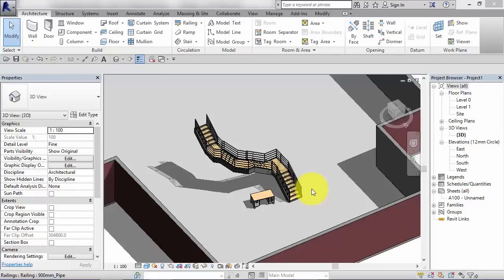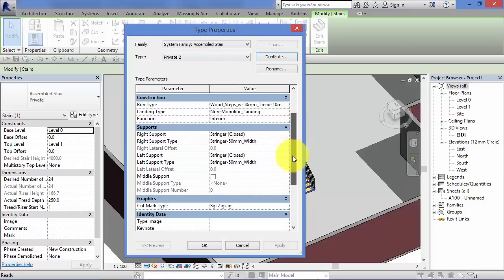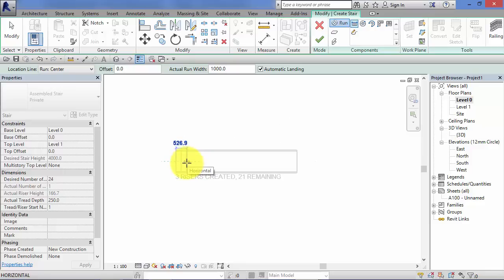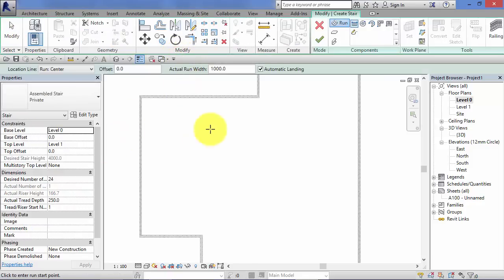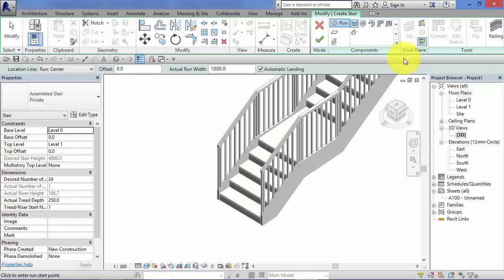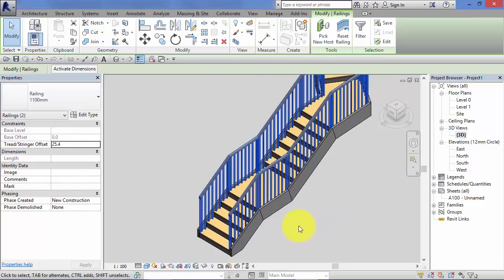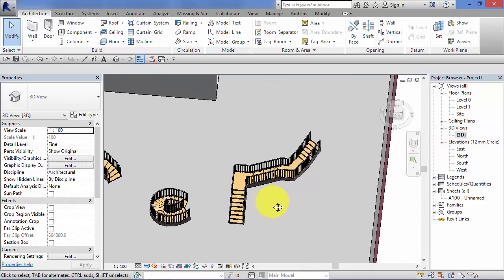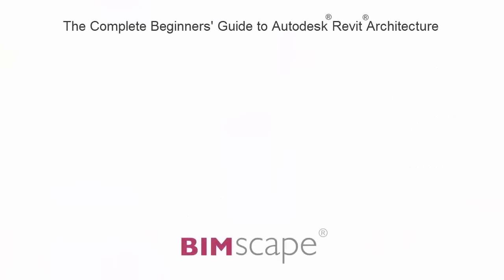Module 4: Unit 12: Revit Architecture: Stair by Component